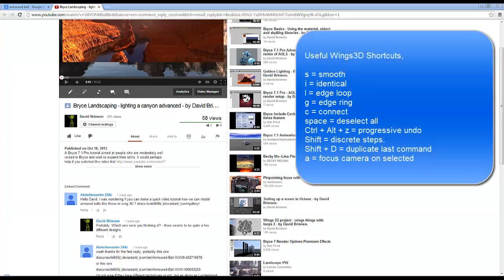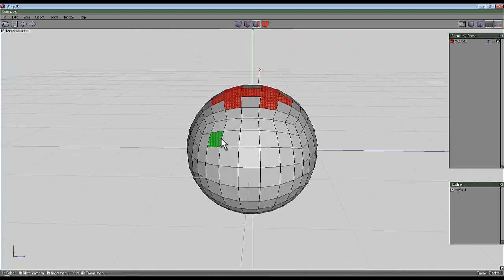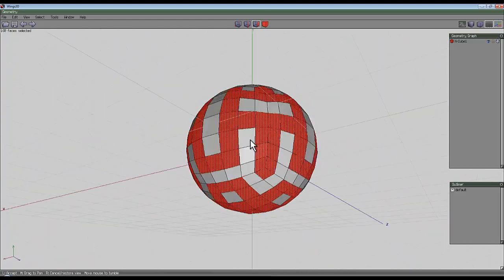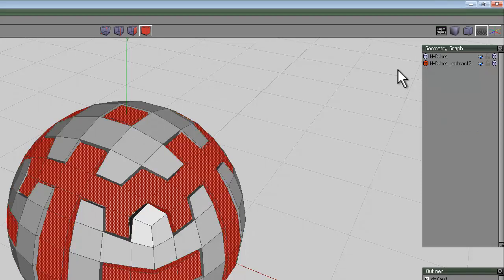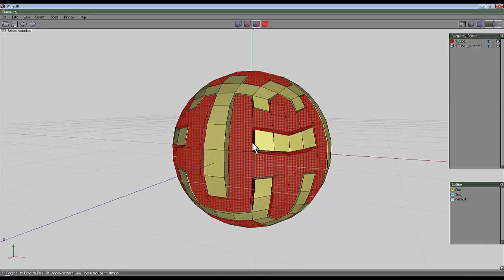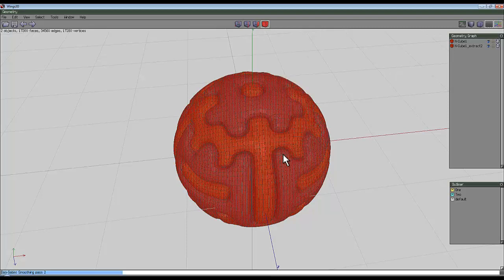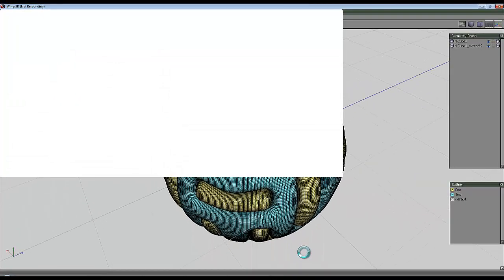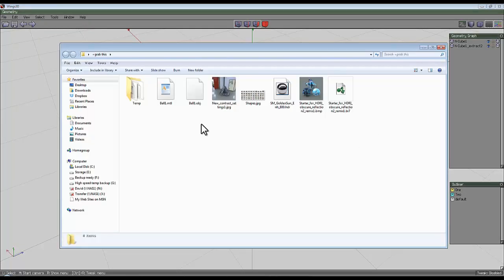Wings 3D project - simple armoured ball - by David Brinnen.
To answer - or at least begin answering a request put in the comments under this video

Better viewed in HD - some of the controls are quite fiddly and small.